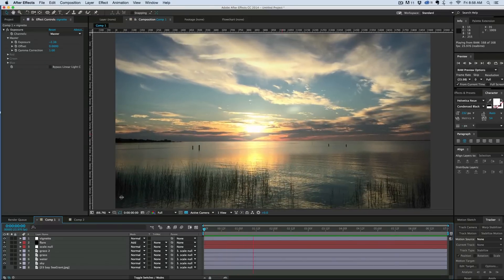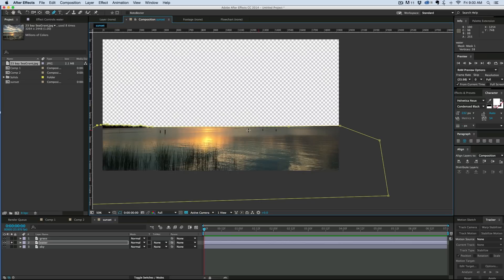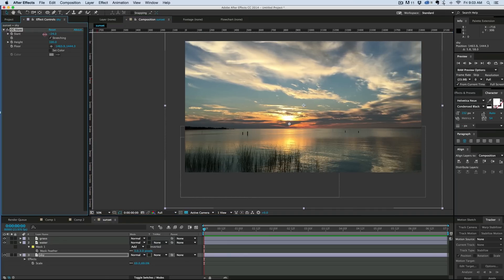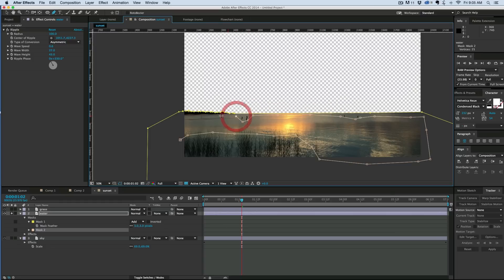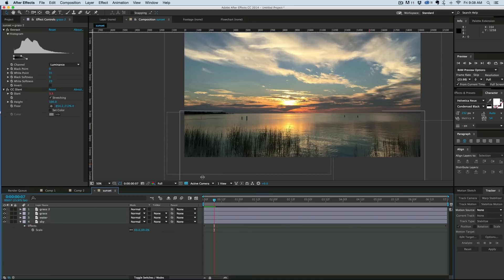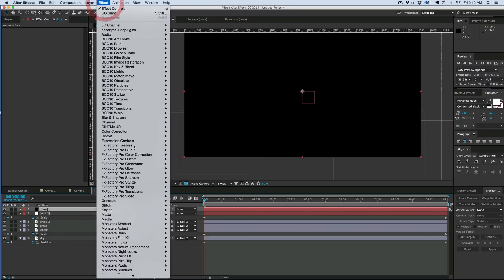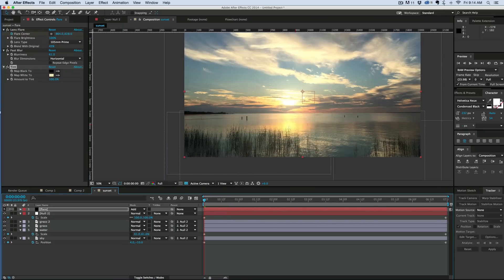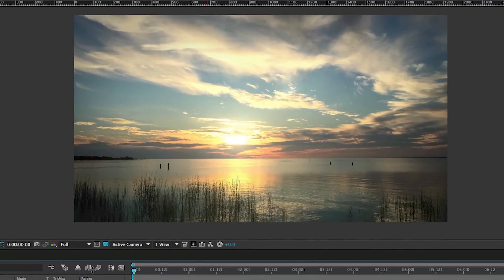Animating still images to look like video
This is a bunch of techniques that I have taught in other after effects tutorials, all put together into one tutorial.  learn how to make a still photo come alive with some simple techniques.